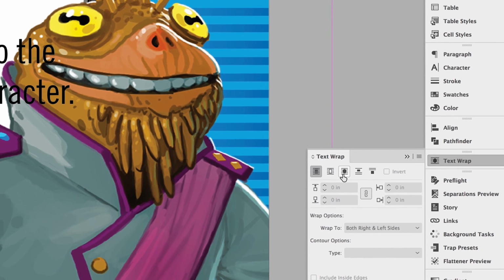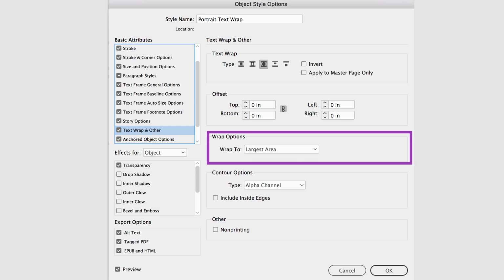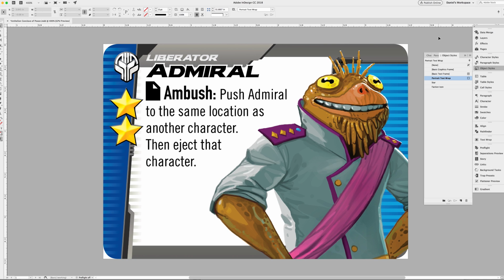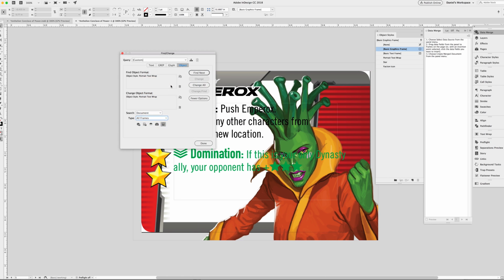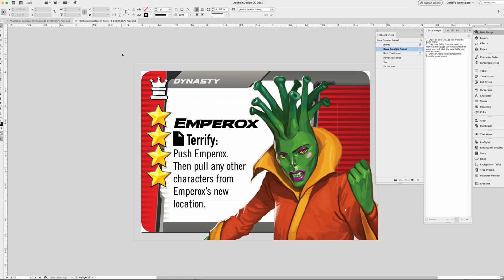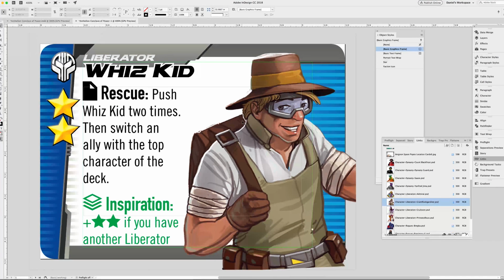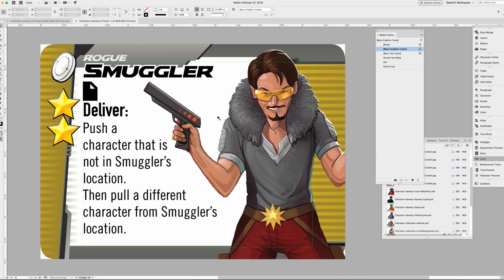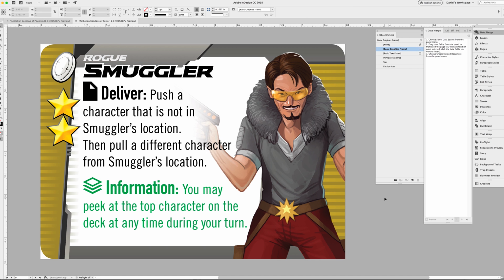Text Wrap Around Variable Images [Card at Work]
How do you wrap text around images when they might vary in shape and size because of Data Merge? Here is one method I'm using these days. It's not the most elegant option, but the results look pretty good so far. If you have another method of achieving this same effect, please share in the comments!